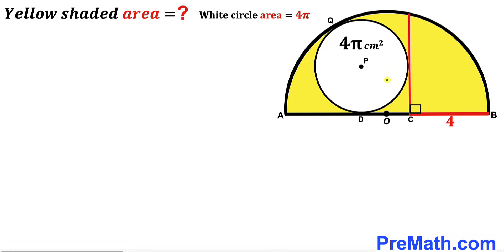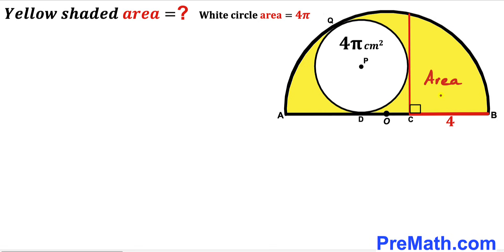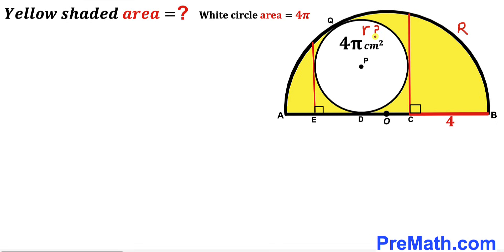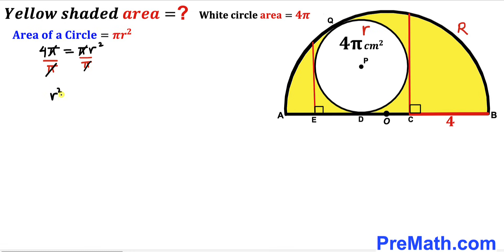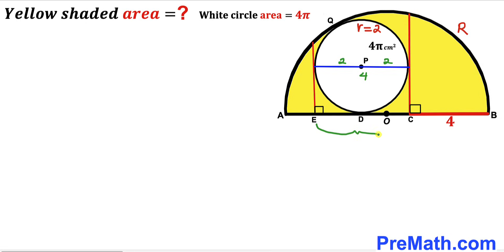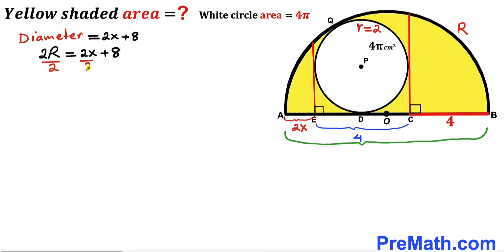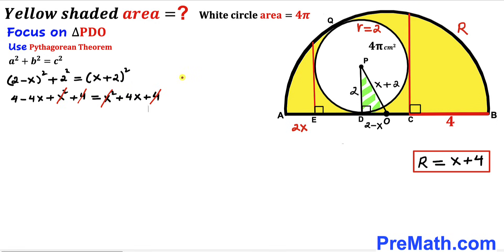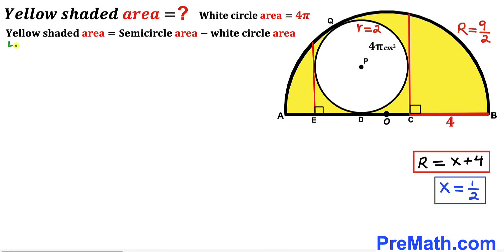Can you find area of the Yellow shaded region? | (Semicircle)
Learn how to find the area of the Yellow shaded region. Important Geometry and Algebra skills are also explained: Semicircle; Circle; Circle area formula; Pythagorean theorem. Step-by-step tutorial by PreMath.com.

blackpenredpen
Andy Math
math olympics
olympiad exam
math olympiada
British Math Olympiad
olympics math
olympics mathematics
Number Theory
mathcounts
math at work
Pre Math
Olympiad Mathematics
Olympiad Question
Geometry
Geometry math
Geometry skills
Right triangles
imo
Competitive Exams
Competitive Exam
Calculate the length AB
Pythagorean Theorem
Right triangles
Intersecting Chords Theorem
coolmath
my maths
mathpapa
mymaths
cymath
sumdog
multiplication
ixl math
deltamath
reflex math
math genie
math way